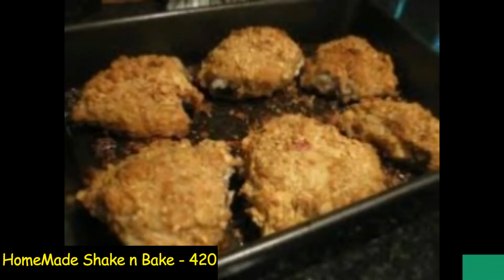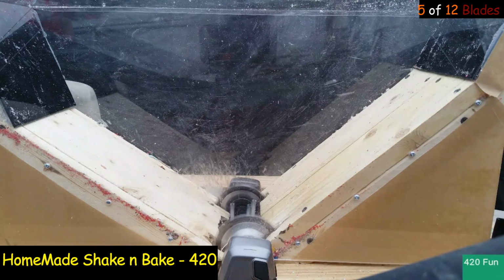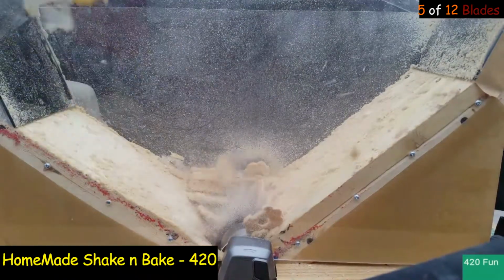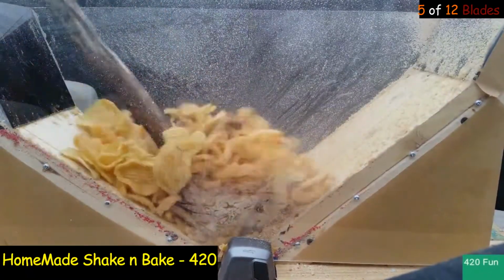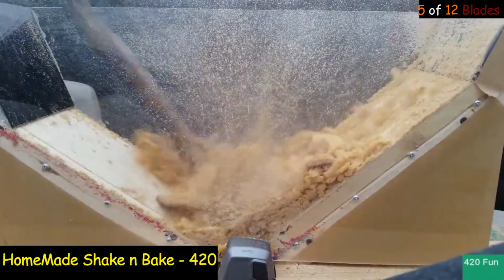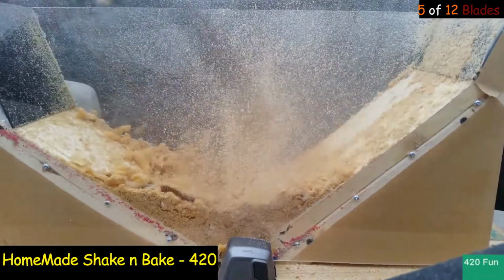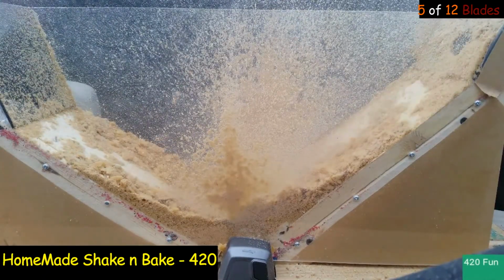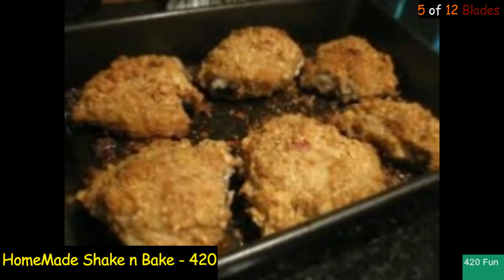Shred and Create | Shake N Bake Homemade Snack Coating Made With The Grinder Box DIY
Shredding Snacks for My Homemade Shake n Bake

FUN WAY - Homemade Shake n Bake made with snack foods.
Special FourTwenty prep with My Angle Grinder Chainsaw Box Hack

I do make this in a CLEAN grinder. Just a little fun with it for 420 Giggles...

~You Make It. I Break It.~

Peace N Love, PoodlePaw, Poodle Paw